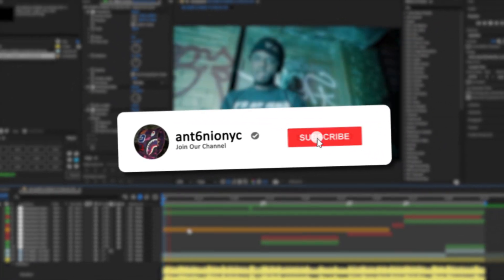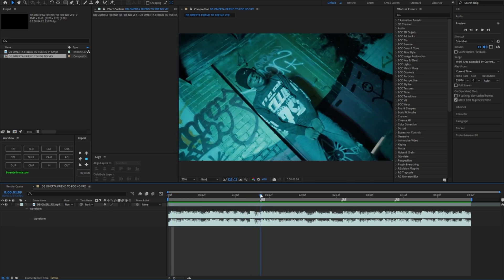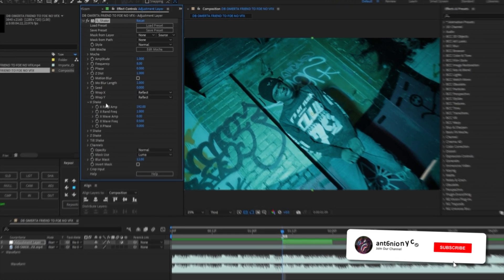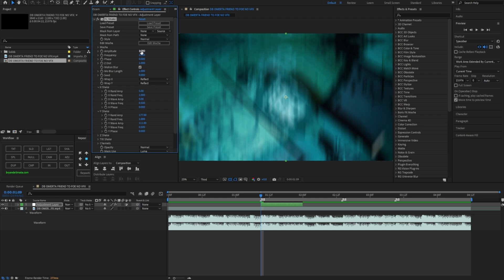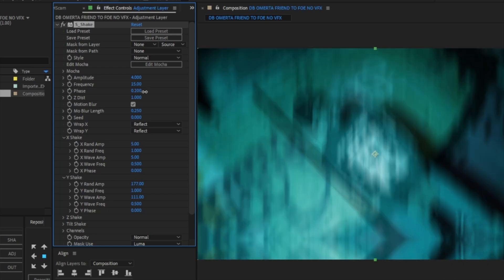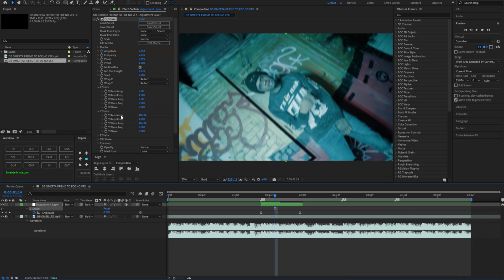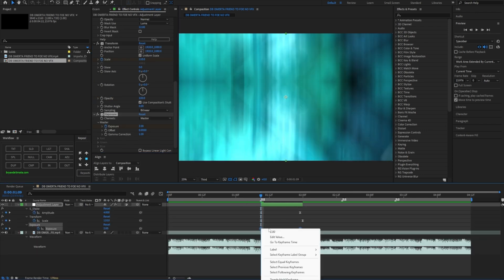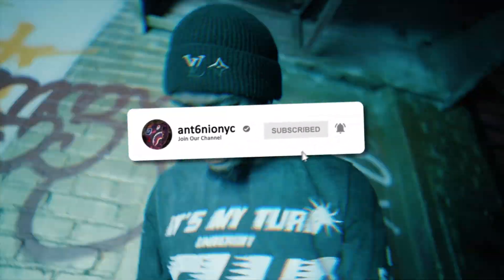How To Make BEAT SHAKES In After Effects... (Music Video Editing Tutorial)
In this video, i show you how to create a beat shake in after effects. this can help you spice up your videos and make them look 10x better!

if you dont want to go on and make your own, i have 10 custom beat shake presets made by me for $7 you can cop here :)